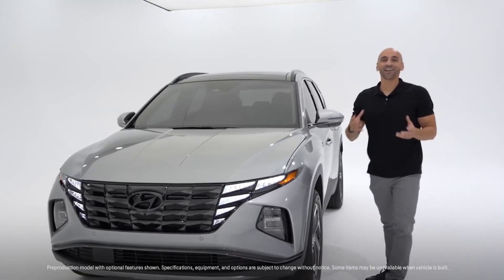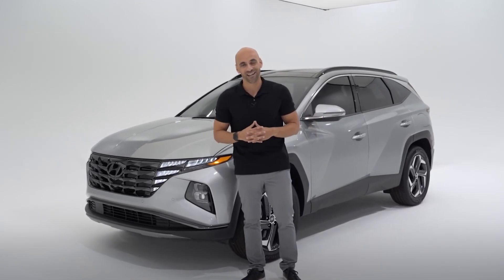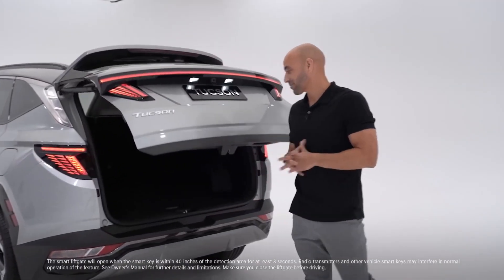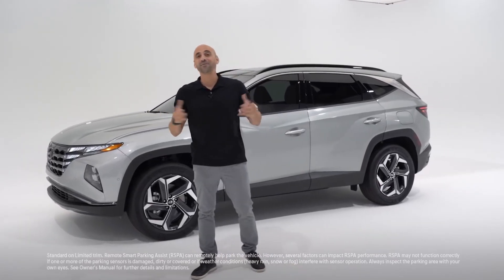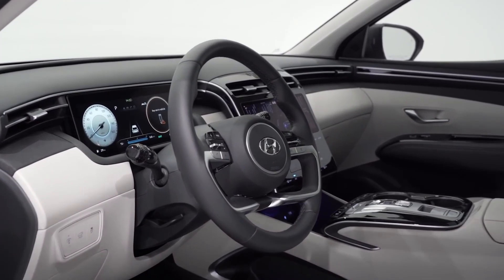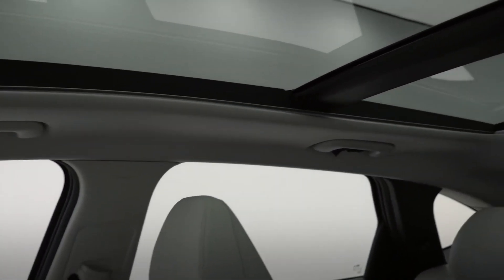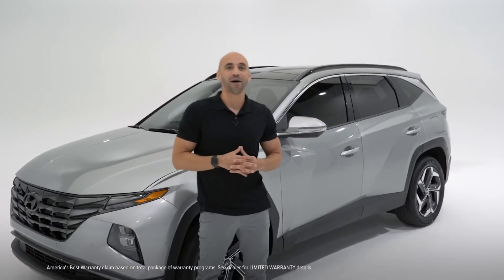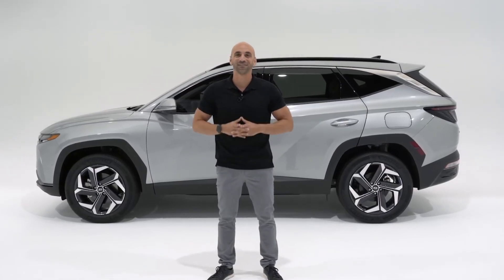2022 All-New Hyundai TUCSON - Excellent Compact SUV - interior & exterior details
2022 All-New Hyundai TUCSON - Excellent Compact SUV - interior & exterior details